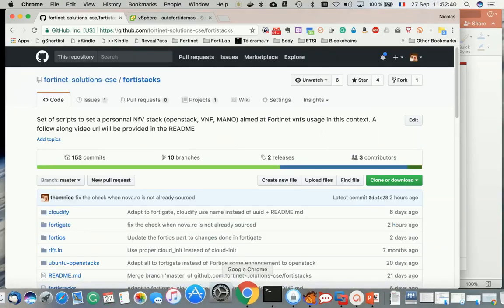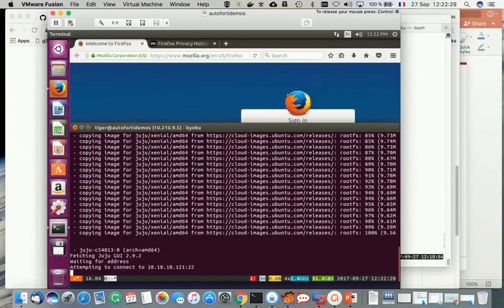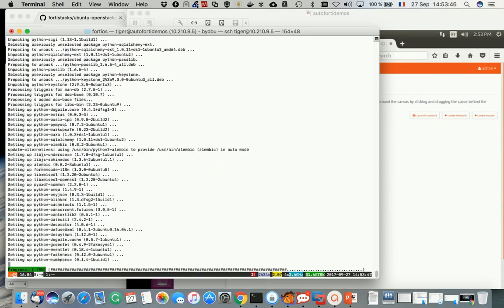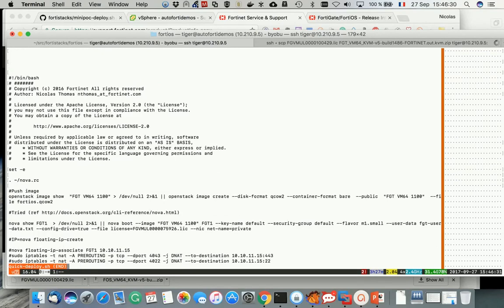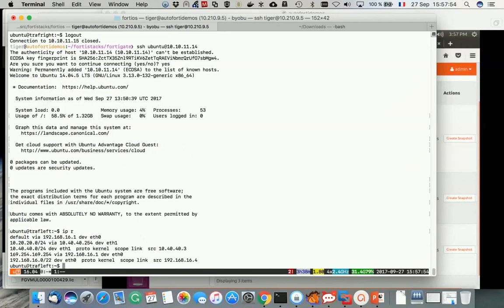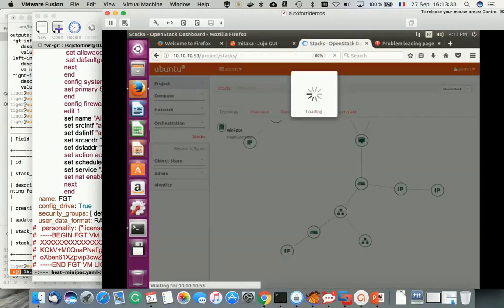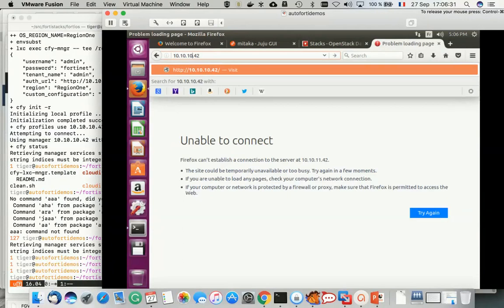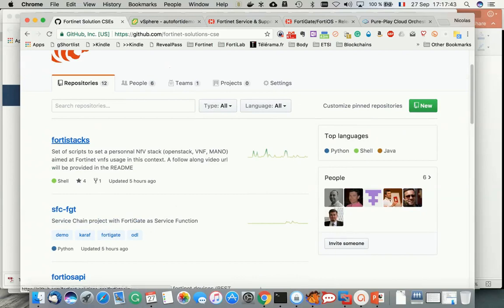Fortistacks1.1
Featuring Cloudify.co as the orchestrator.